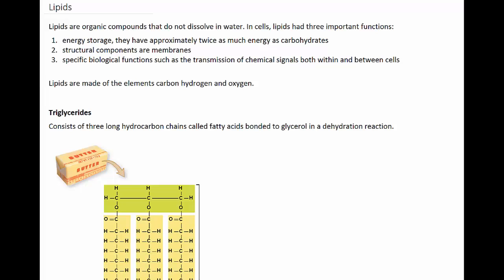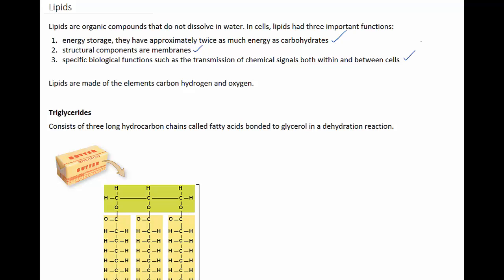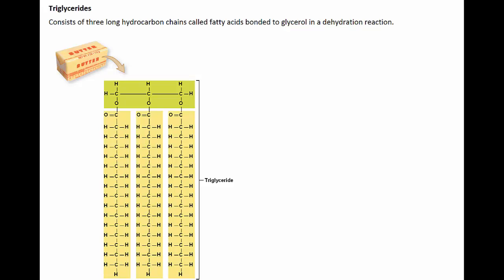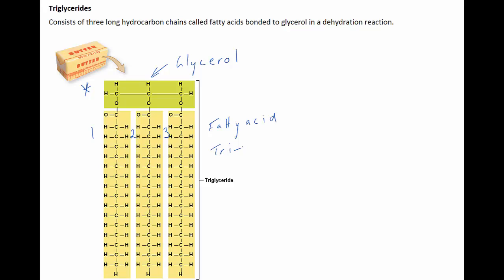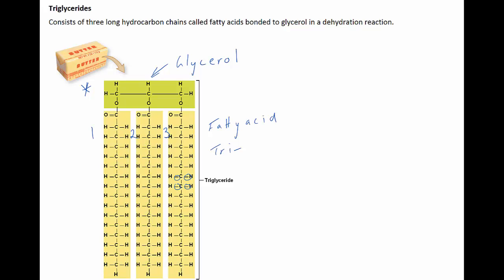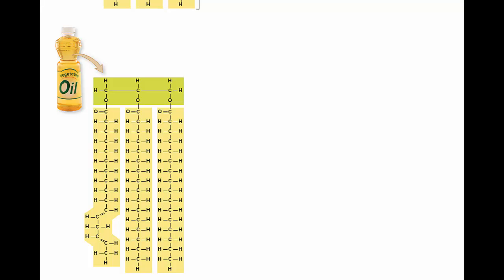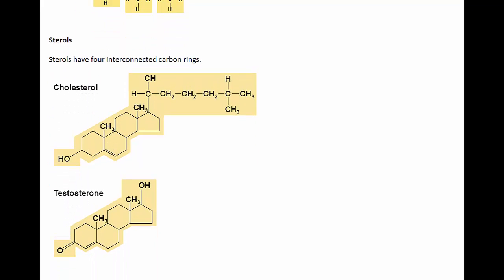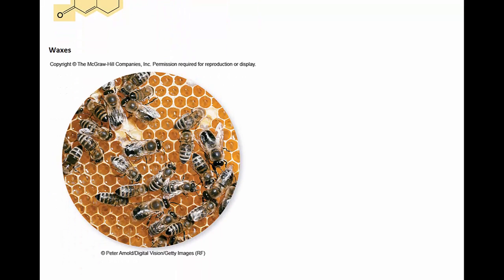Lipids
An explanation of what lipids are, how they form, and their function in cells.